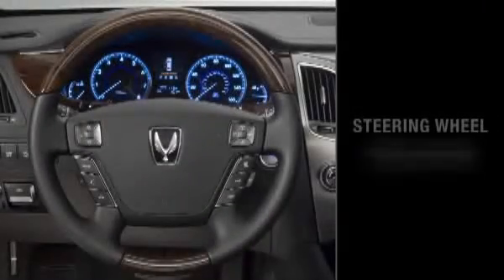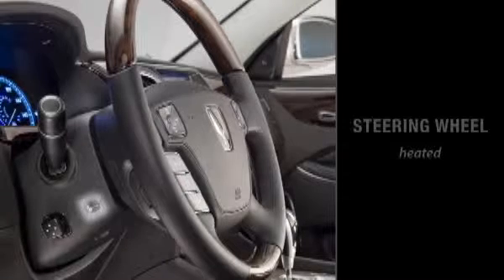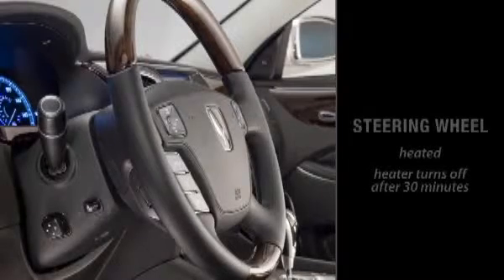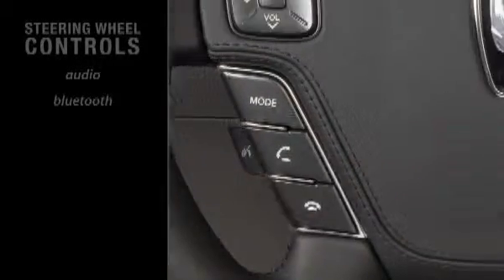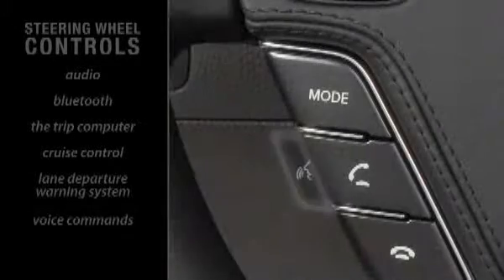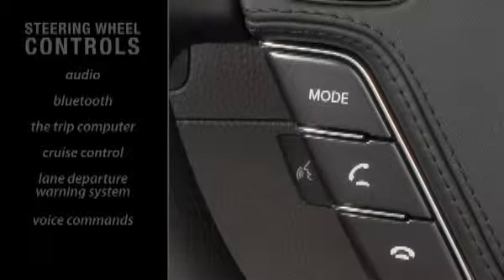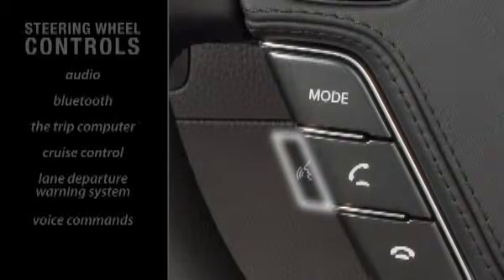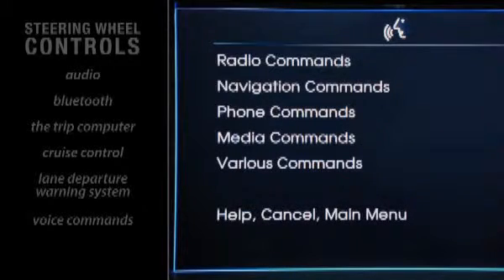Equus -- Steering Wheel